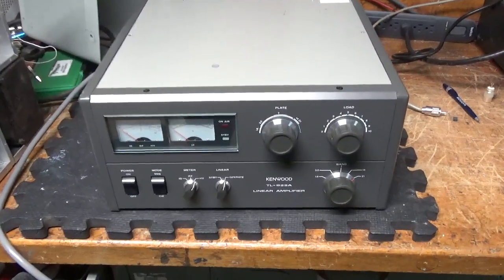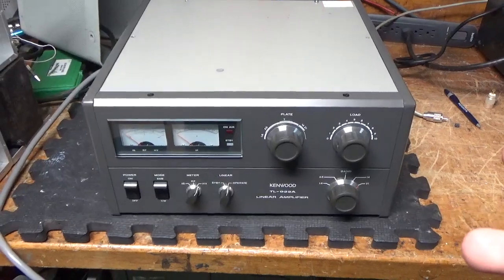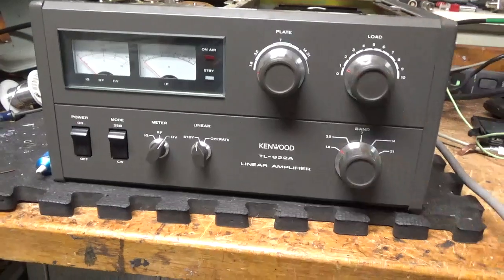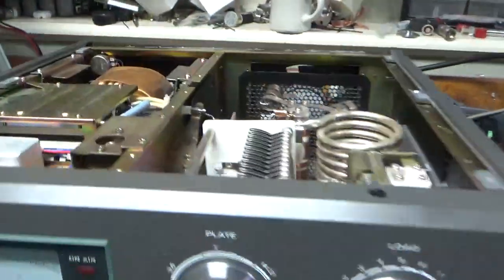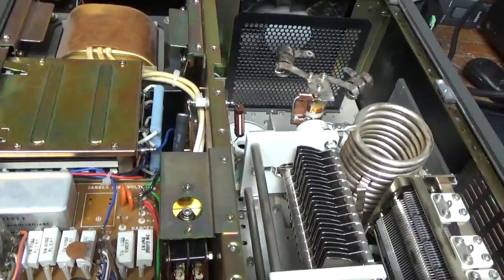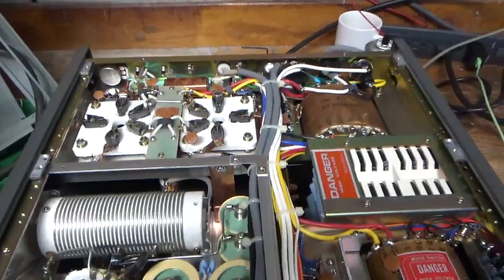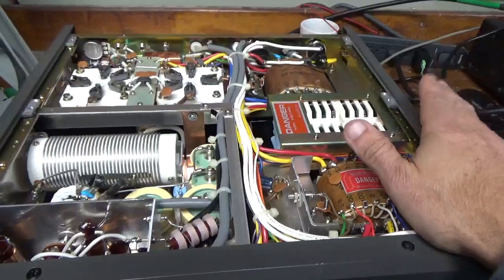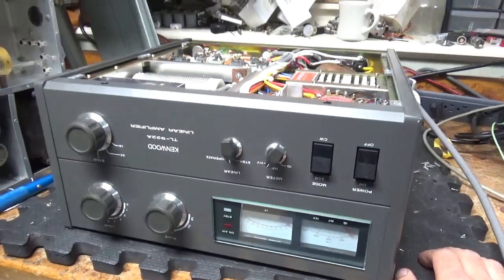Kenwood Tl-922a Repair , Modifications , 10 Meter Mod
Here I show the repair , modifications and 10 meter mod on another kenwood tl922a

73